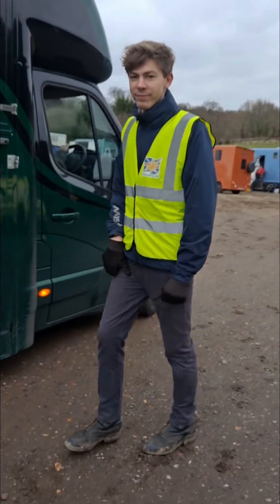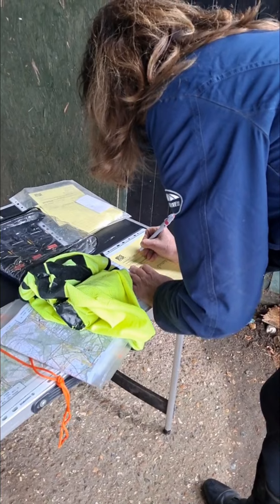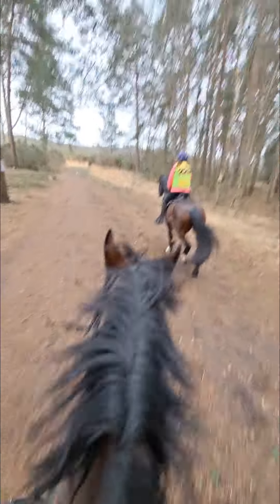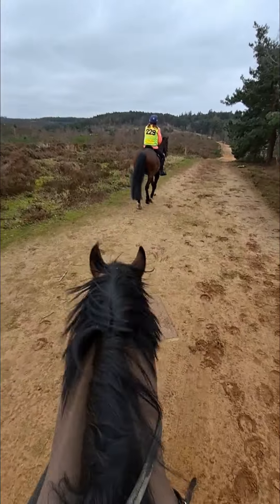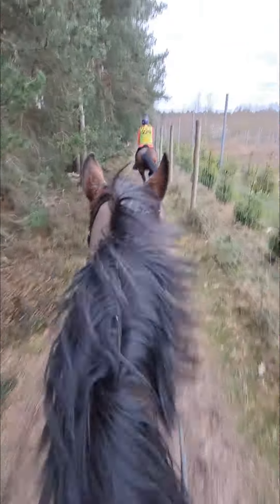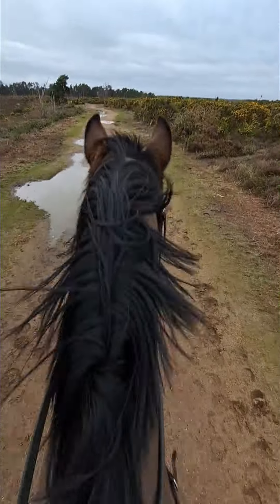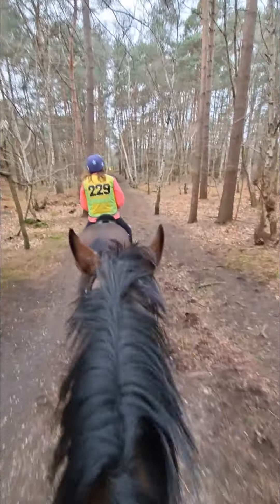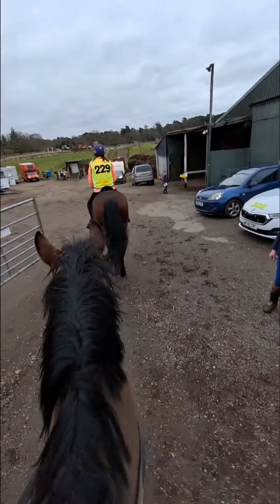Grass roots endurance competition day 5 March 2022, organised by Endurance GB, South East group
Grass roots endurance competition at Tilford, start to finish, behind the scenes. organised by Endurance GB South East Group, Surrey Hills